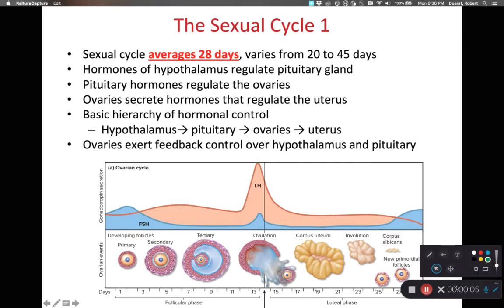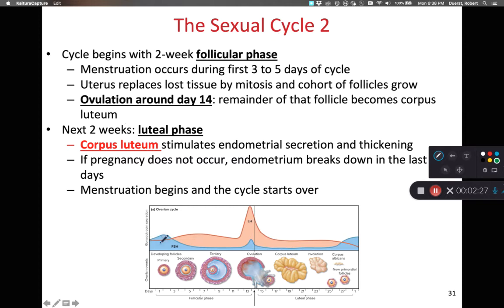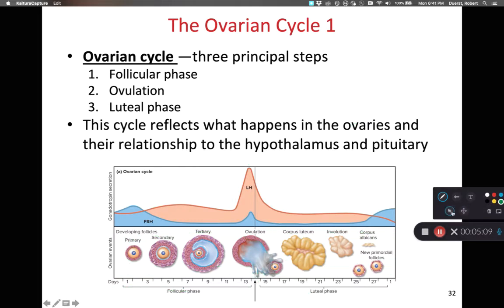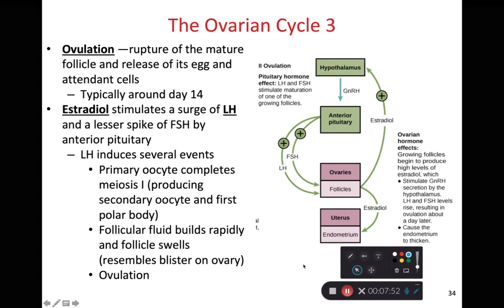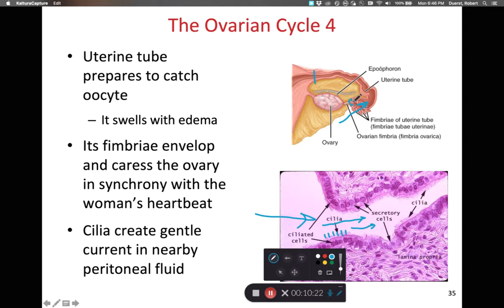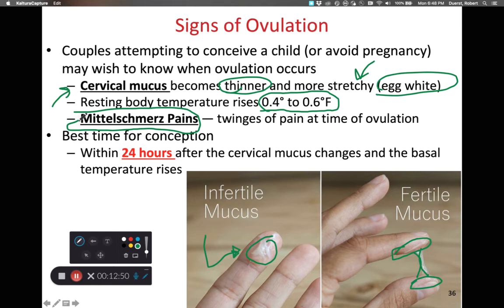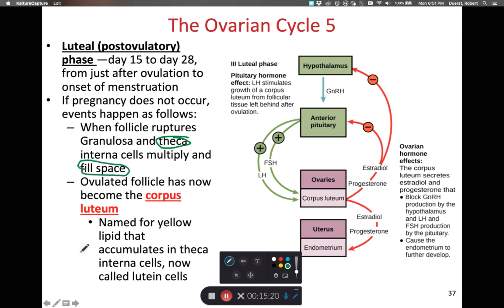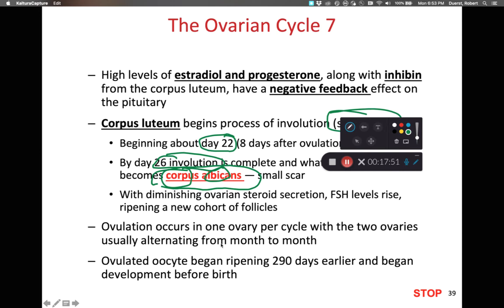BIOL 314 Ovarian Cycle (Ch 28 Part 4)